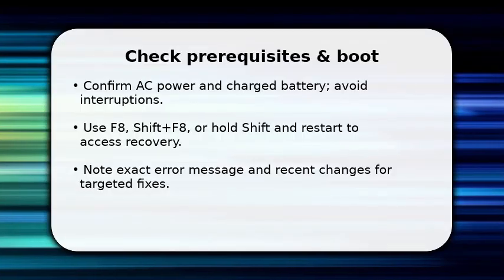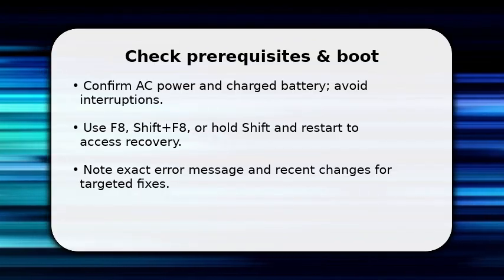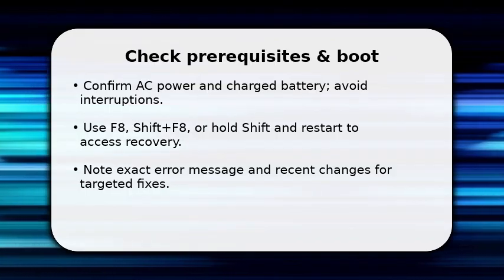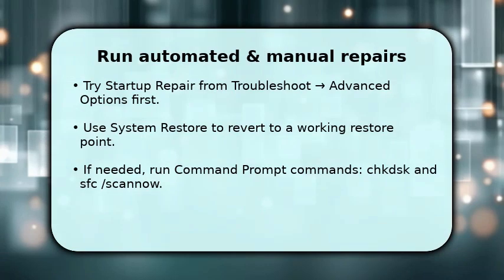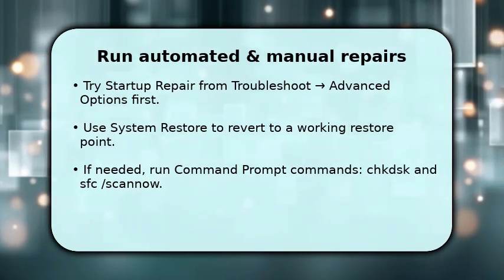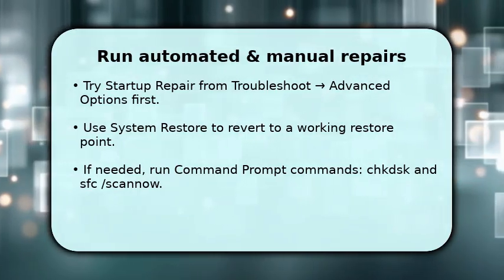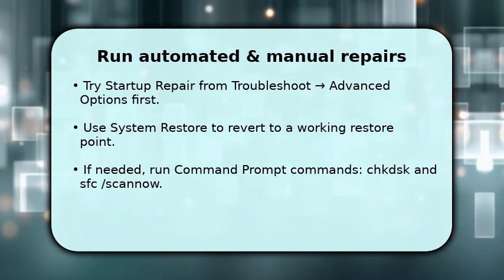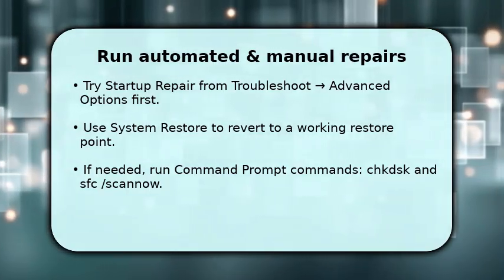How to Fix Recovery Mode Error Windows 10 Without Usb - Easy Guide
Navigate through the complexities of Windows Recovery Mode errors without relying on a USB drive. This easy guide provides step-bythy solutions to get your system up and running again, ensuring you can troubleshoot effectively from within.